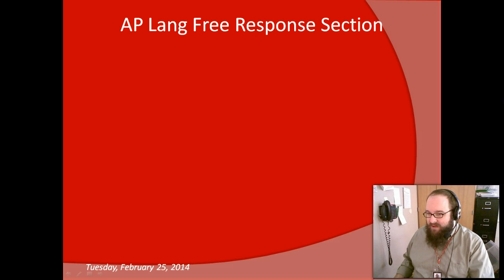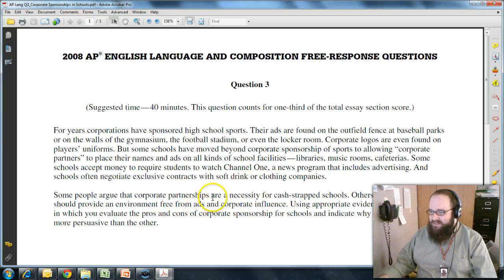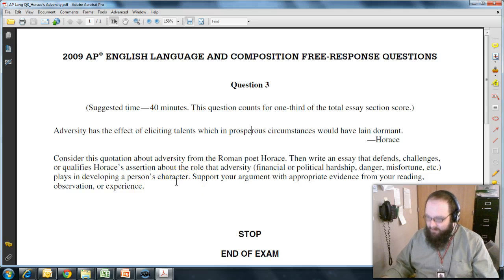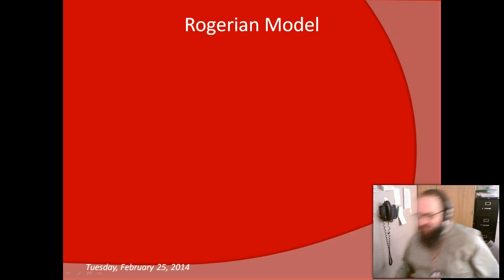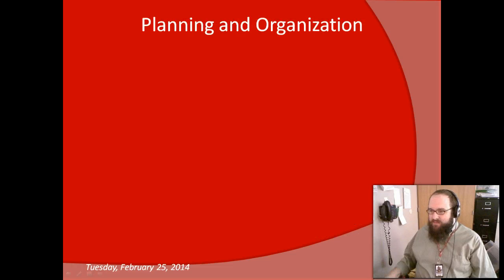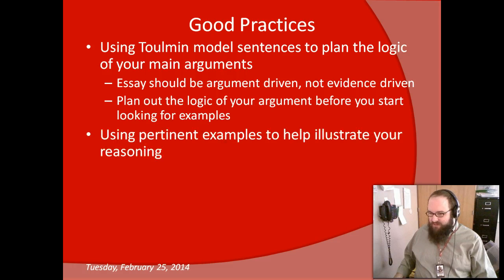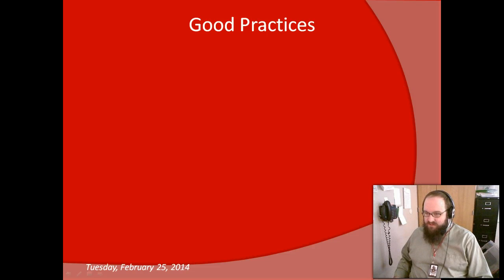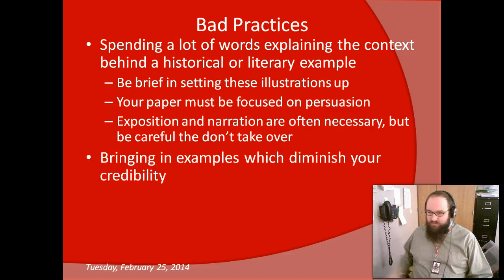An Introduction to the Q3 Argumentative Essay